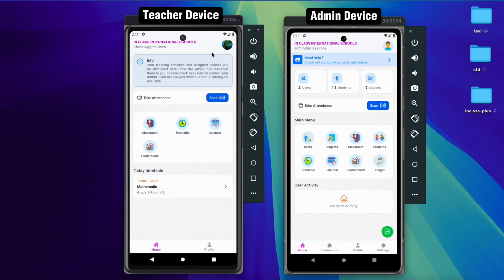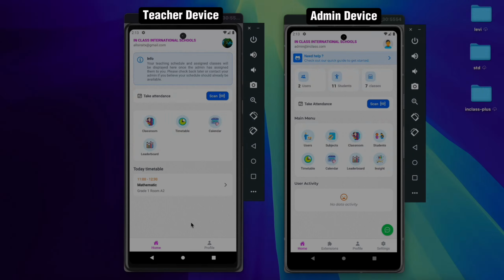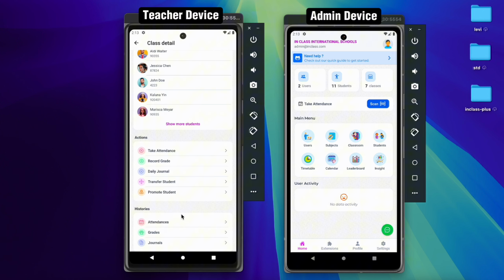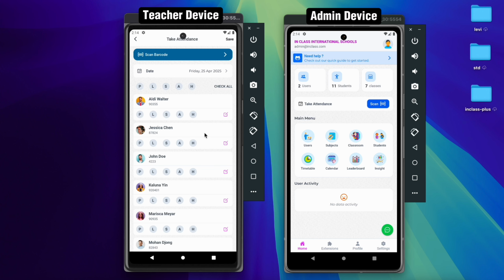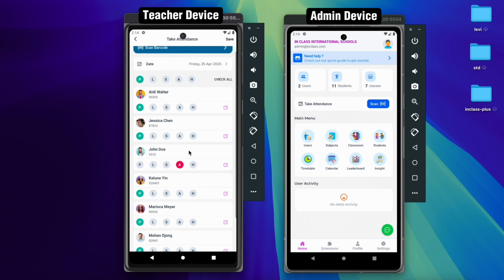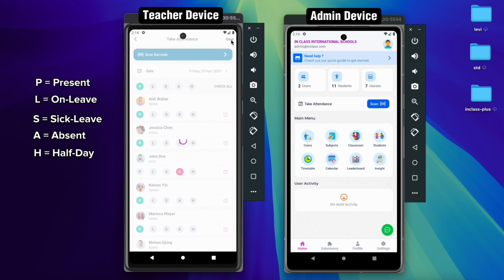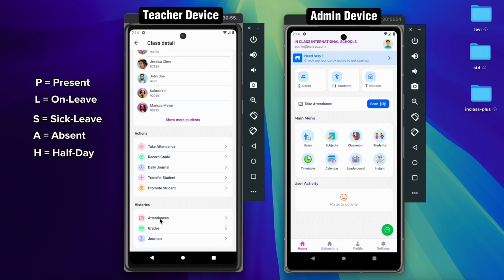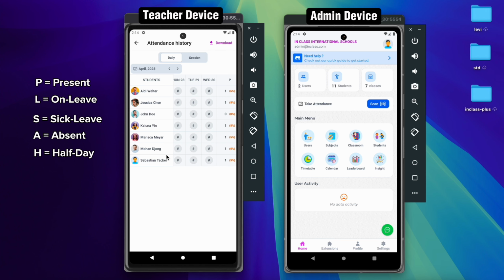How to Take Daily Student Attendance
In this video, we’ll guide you through the simple steps to take daily student attendance using our free app!

🎯 Perfect for teachers and school admins, this tutorial covers:
   1. Setting up classes and students
   2. Choosing between manual or barcode scanning
   3. Using default or custom dates
   4. Quick options like “Mark All”
   5. Attendance status codes: P, L, S, A, H
   6. Viewing and exporting attendance reports in Excel

Whether you’re managing a small class or an entire school, our app makes attendance fast and flexible!